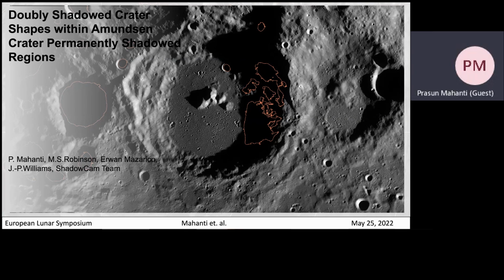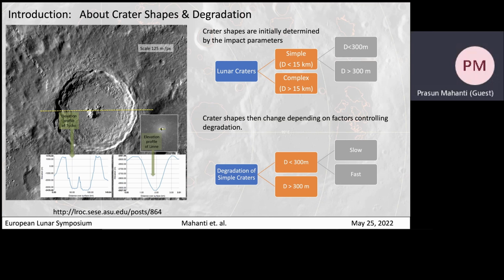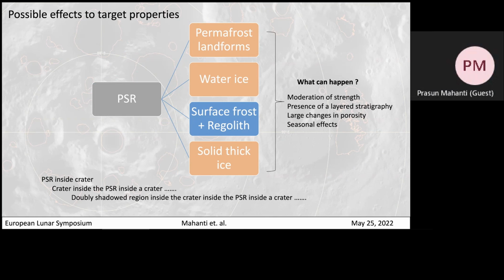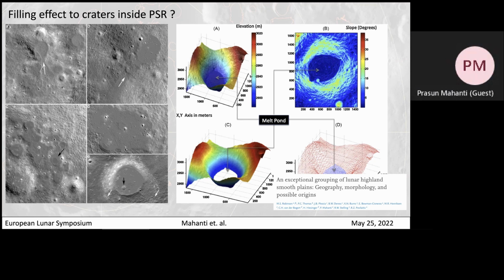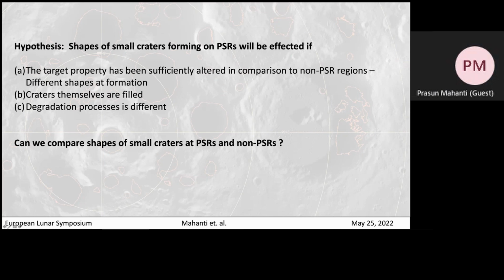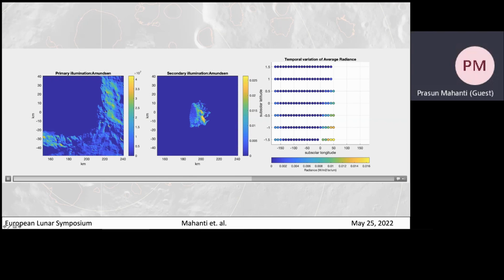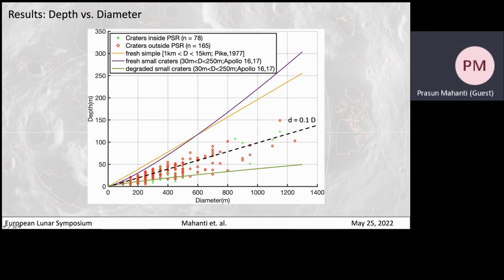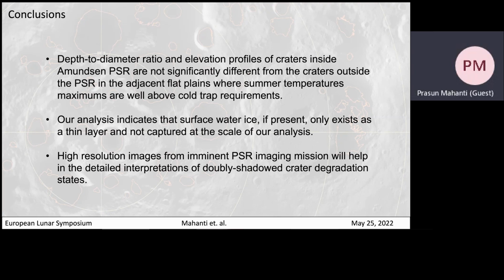ELS 2022 - Physical Properties - Prasun Mahanti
Physical Properties
Doubly-shadowed crater shapes within Amundsen crater permanently shadowed region
Prasun Mahanti